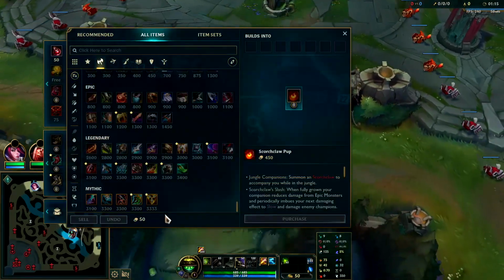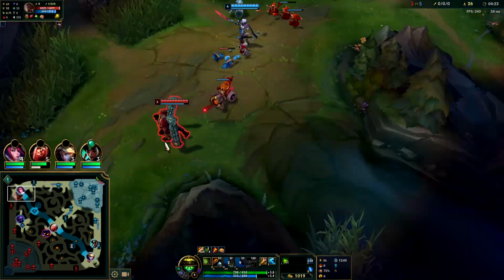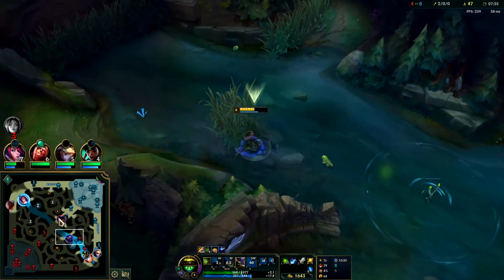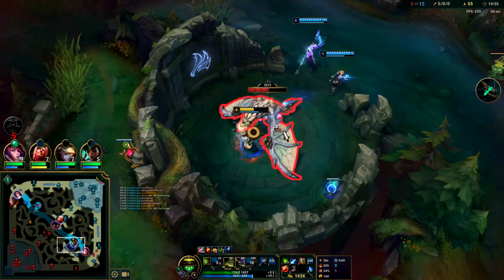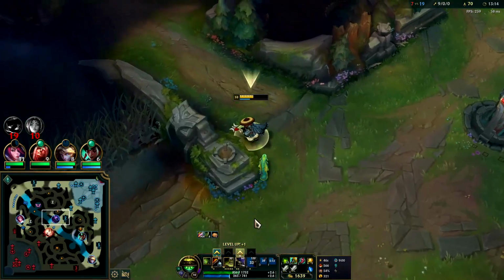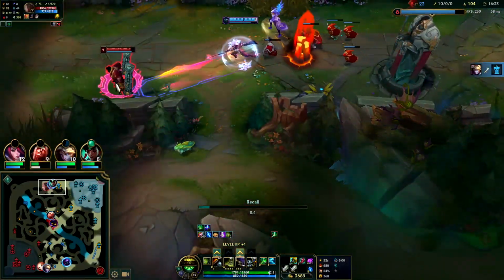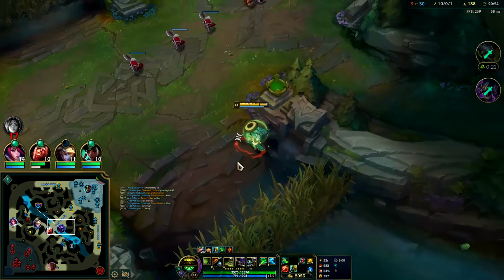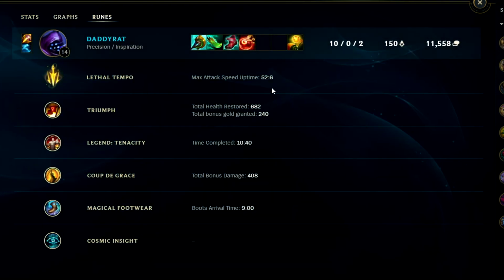Why JAX JUNGLE Season 13 is BEST👌 | Jax Jungle Guide pre Season 13 - League of Legends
Why JAX JUNGLE Season 13 is BEST👌 | Jax Jungle Guide pre Season 13
League of Legends Season 13 Jax Gameplay Tutorial Guide